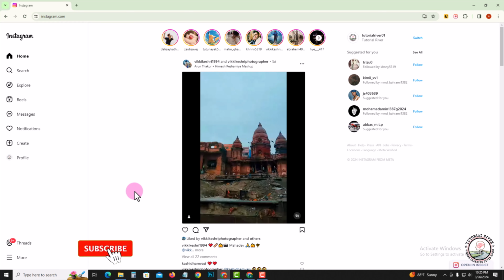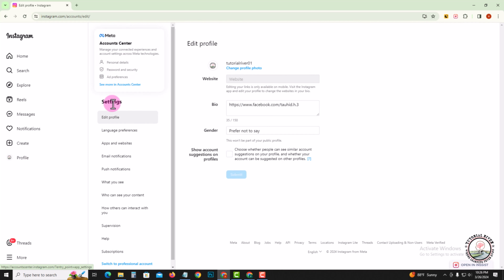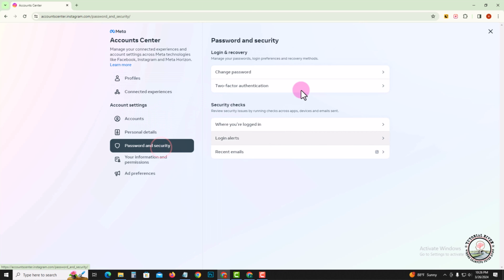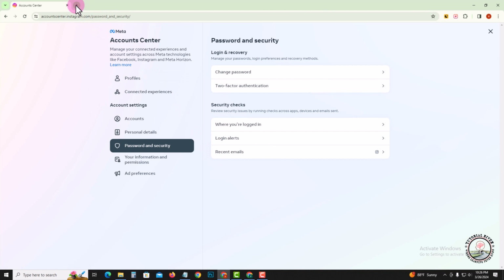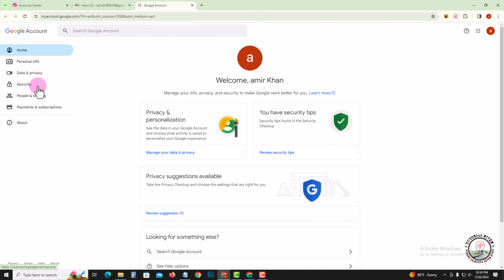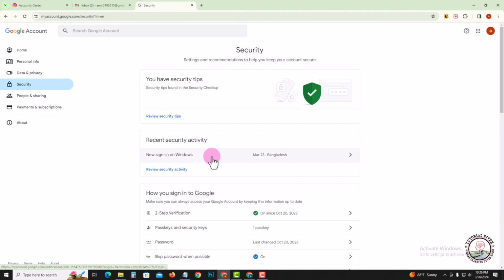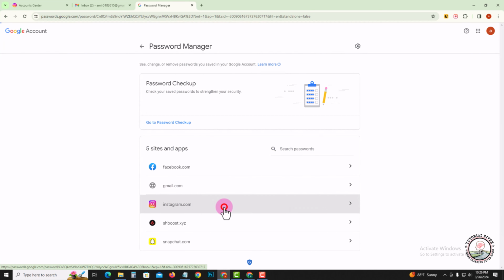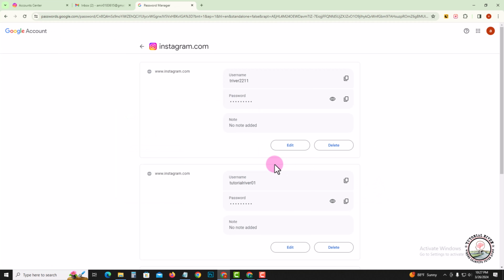How to See Instagram Current Password on PC/Laptop [Quick Solution]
Learn how to quickly and safely view your Instagram password on Instagram. Step by step guide shows you how to easily locate and view your Instagram password securely.

Video Parts:
0:00 Info & Intro
0:10 Open Instagram
0:52 Go Manage Google Account
1:27 Ending & Outro